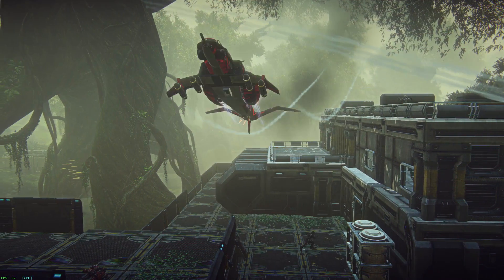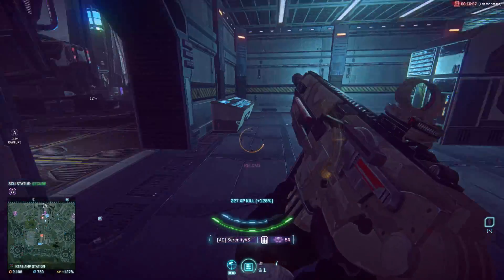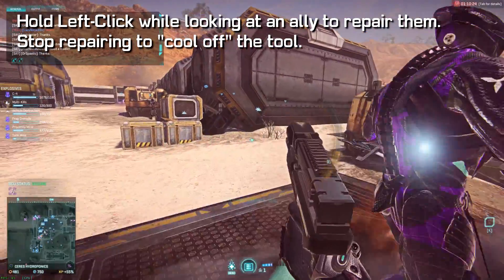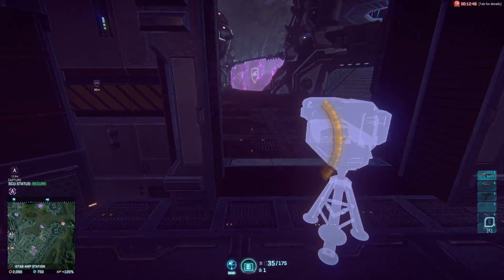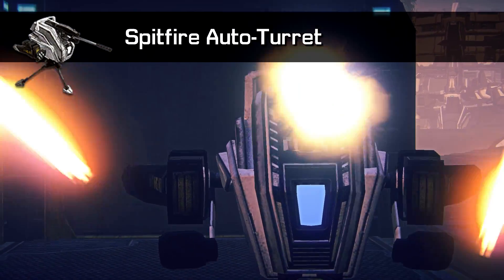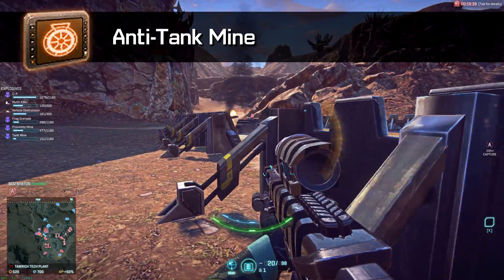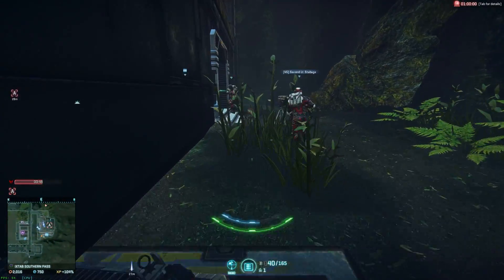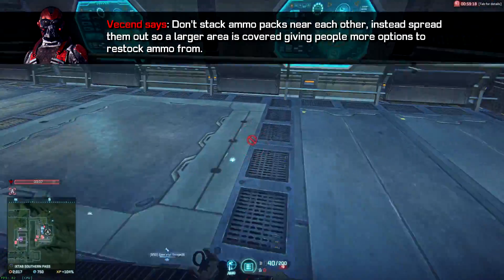PlanetSide 2 Basic Training - Engineer Overview [Official Video]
PlanetSide 2 is a free to play massively multiplayer FPS game where Empires fight in an all-out planetary war that challenges soldiers through intense infantry, air & ground vehicle battles.

Daybreak Game Company